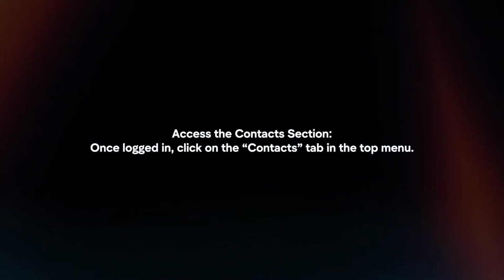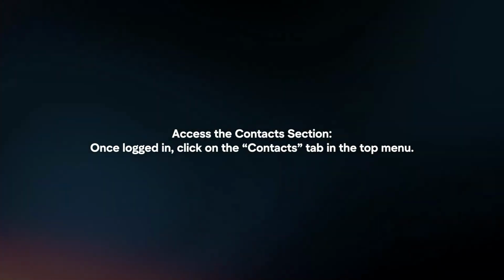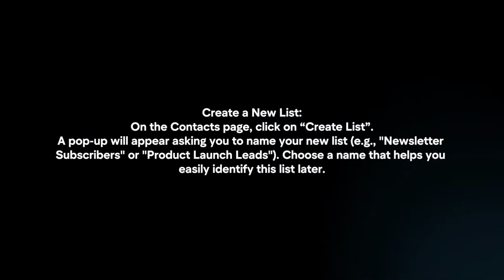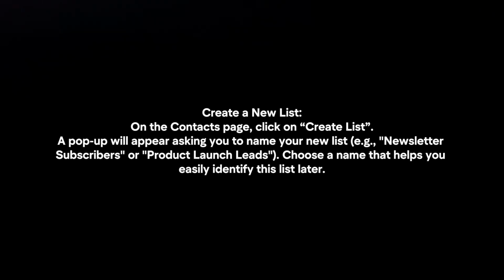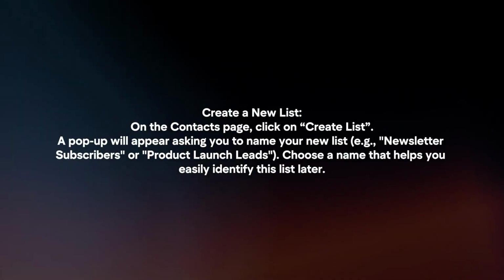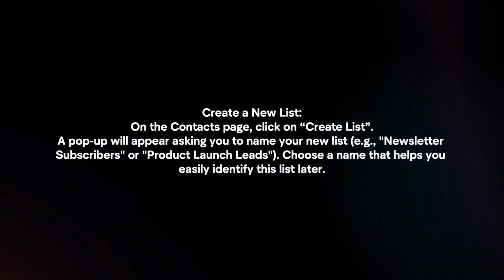How To Create Email List In GetResponse (2025)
In this video I will explain How You Can Create Email List In GetResponse In 2025.